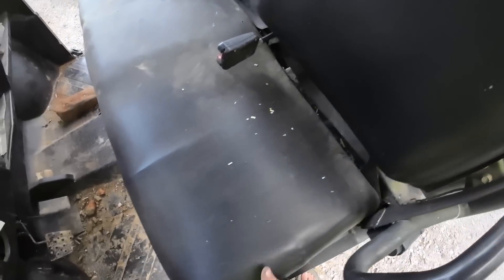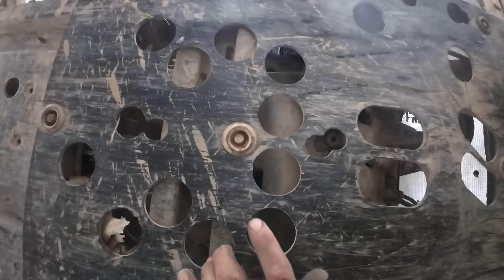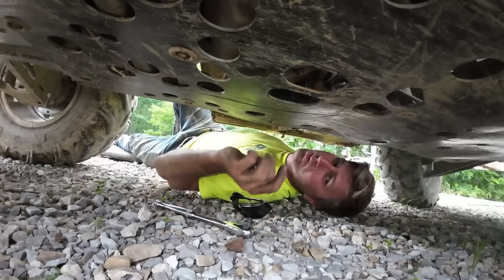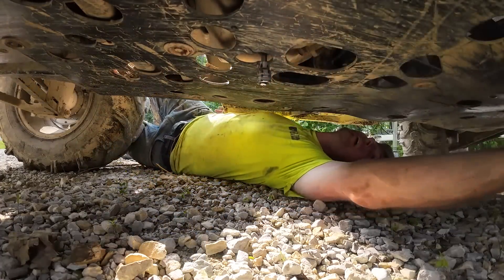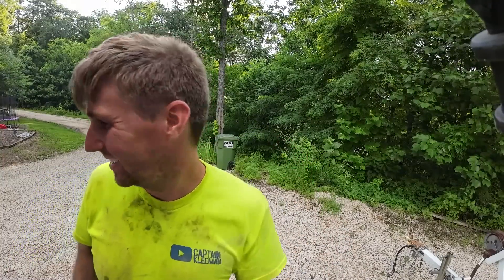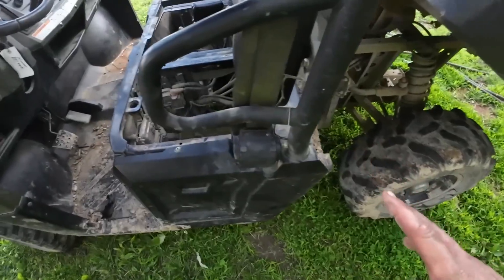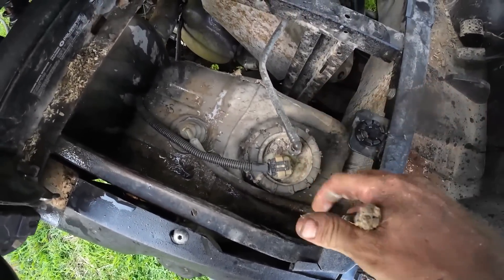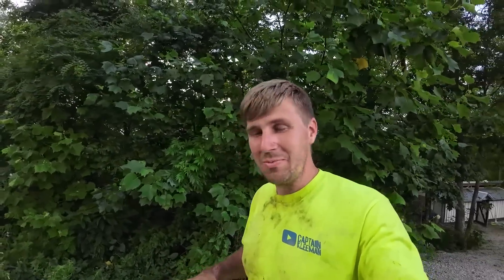Oil Change Polaris Ranger 800 EFI - Is This the Best SXS?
Changing oil and looking for your input on what the best SXS on the market is.